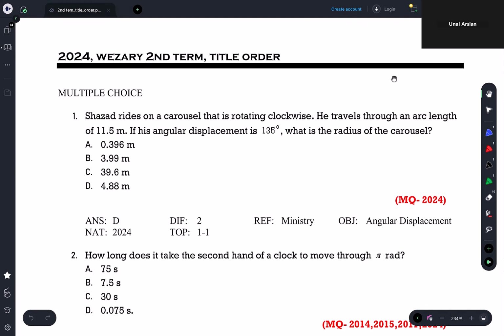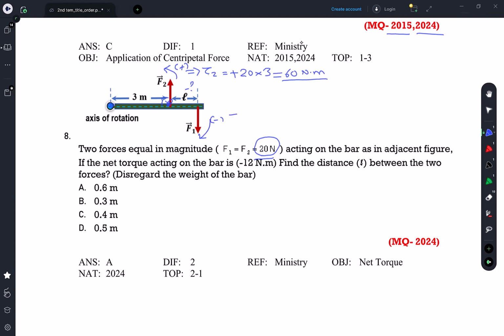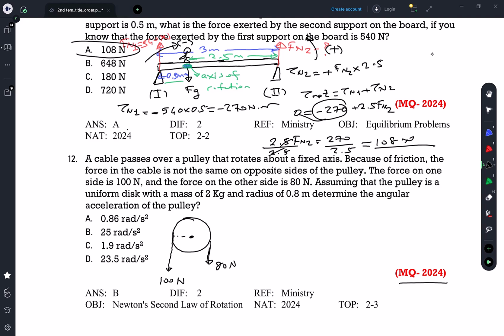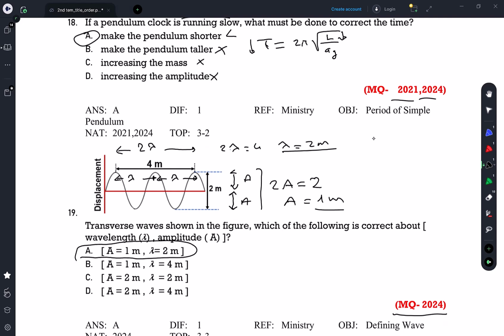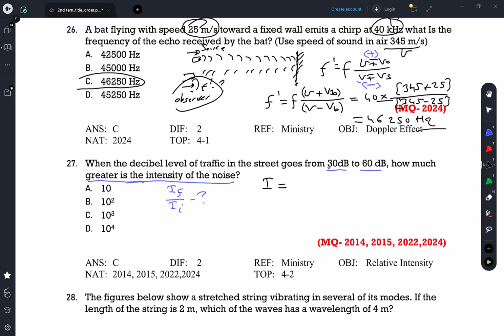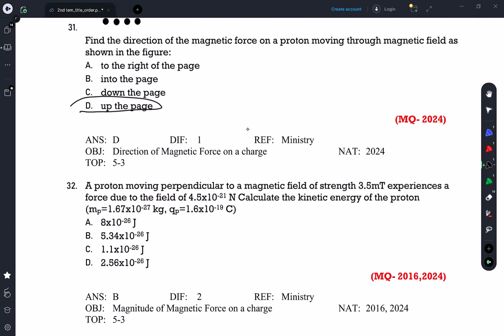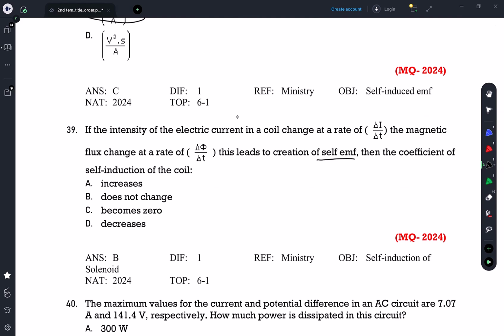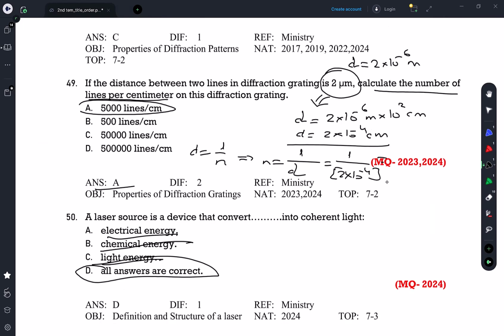WEZARY PHYSICS 2024, SECOND TERM, ANSWER KEY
Wezary Physics
Ministry Physics
وەزاری فیزیا

Analysis of Ministry Physics Exam Questions SecondTerm, 2024
Answers of Questions
Solutions of the Problems